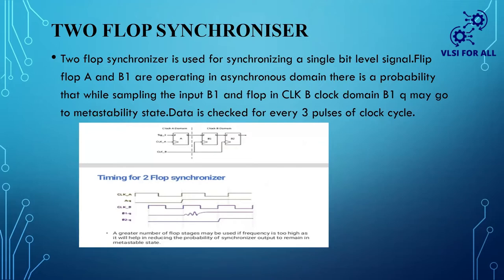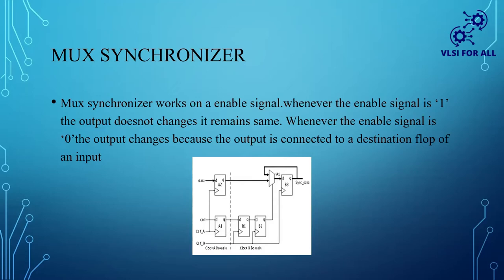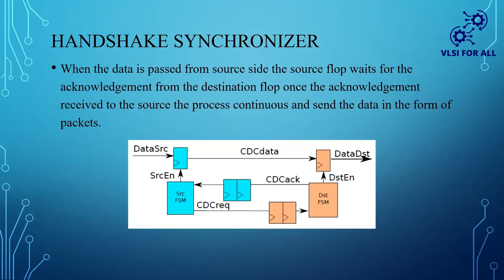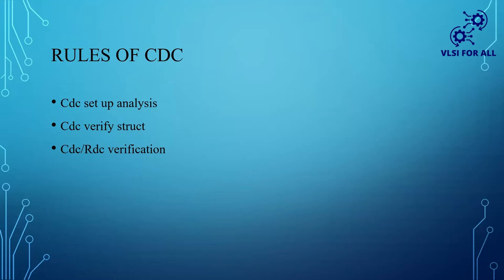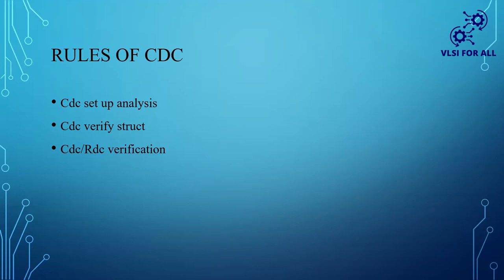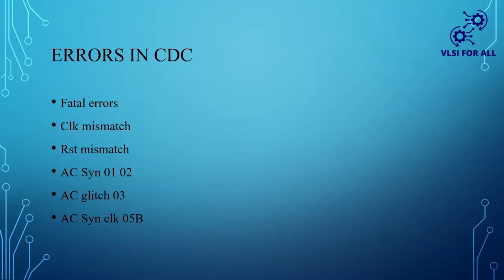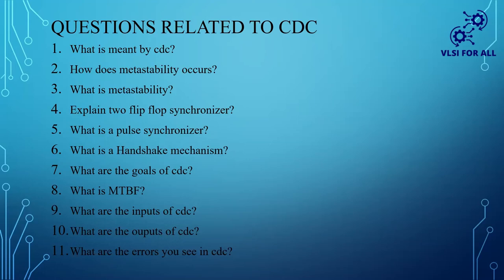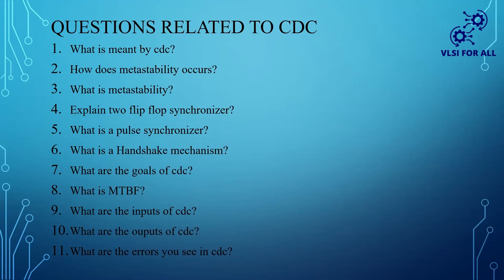Clock Domain Crossing (CDC) Part-2 | Advanced VLSI Topics | Download VLSI FOR ALL App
For detailed Syllabus and queries